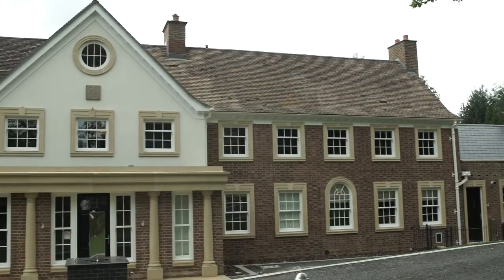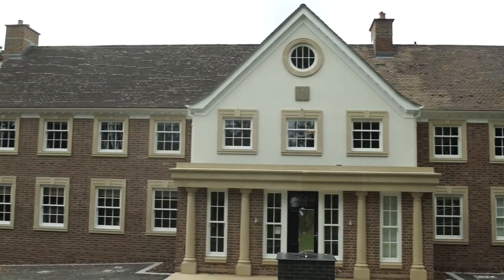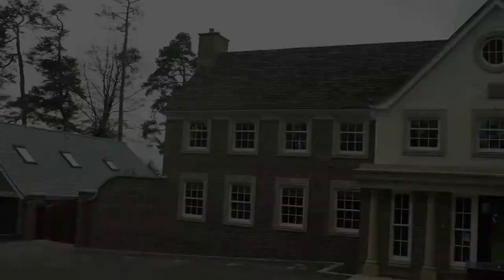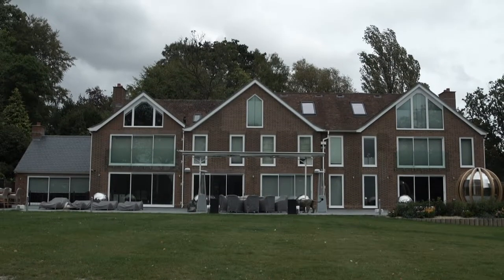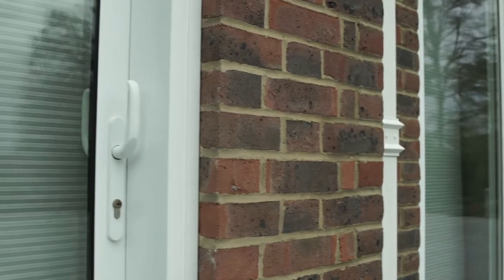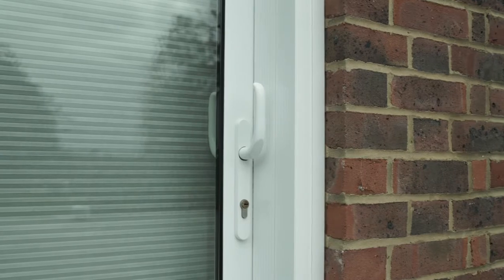DWL - Case Study - Sliding sash windows & aluminium bi-folding, sliding doors & windows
This beautiful property in Tunbridge Wells has undergone a complete renovation inside and outside.

For our part, we installed sliding sash windows on the front elevation and aluminium windows and doors to the rear of the property. It included Smart Visoglide plus slimline sliding doors, aluminium tilt & turn windows and Smart Visofold 1000 bi-folding doors.

The client wanted to go for a traditional look to the front elevation using our timber sliding sash windows with astragal bars but a more modern look on the rear of the elevation utilising aluminium for its large glass sizes. The client wanted to have a seamless transition from inside to out, we achieved this by building in the frame threshold into the floor level.